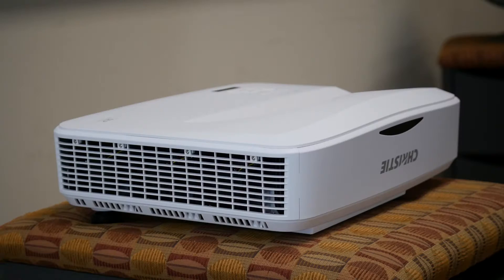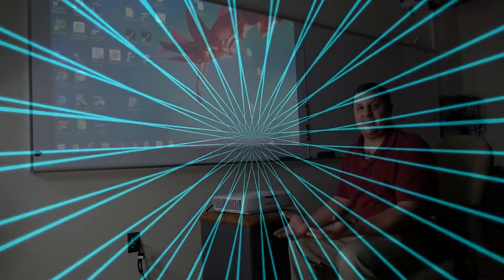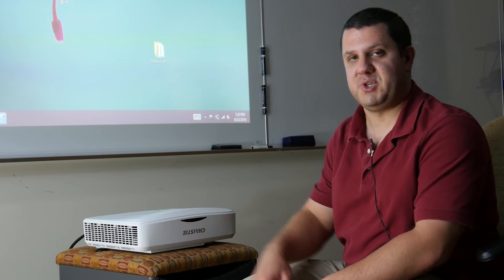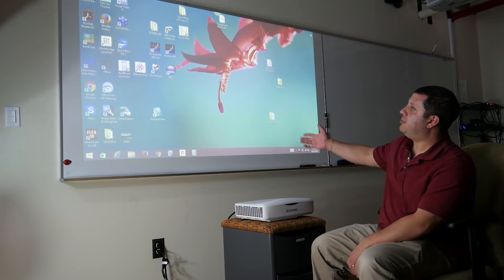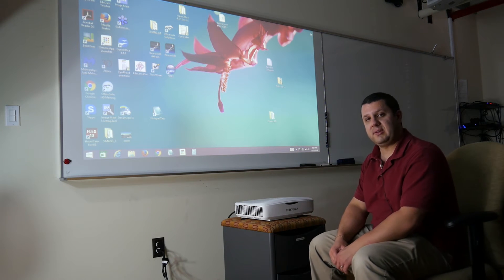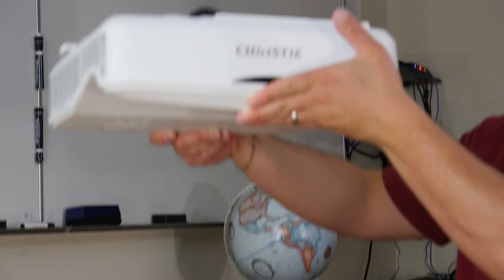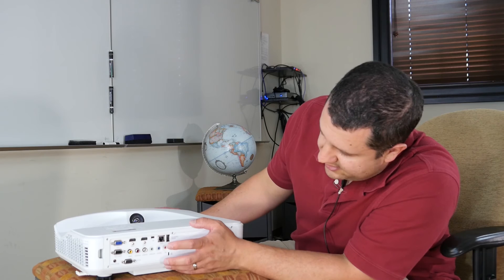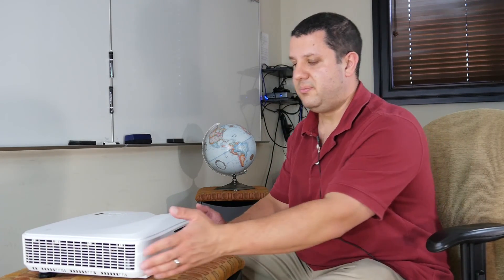Christie DUW350S Ultra Short Throw Laser Projector review / demo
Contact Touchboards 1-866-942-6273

Captivate audiences or inspire collaboration with striking, ultra wide visuals. The Christie® Captiva DUW350S ultra short throw projector. Create high definition canvases up to 140” diagonal in size. The power behind it is a 3,000 lumen, 1DLP® lampless projector. An impressive 16:6 aspect ratio, allows for side-by-side applications presentation and collaboration ease. Or use the entire space to showcase your content in unique ways that attract and engage audiences. Add interactivity to information for an enhanced user experiences.

The DUW350S features laser phosphor illumination providing 20,000 hours of low maintenance operation. With easy-to-use features, the Christie Captiva DUW350S lets you focus on what’s important. Getting you back to the content and away from the instruction manual. Mounting flexibility, 3D capability, and low price point make this Christie an instant classic.

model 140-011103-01